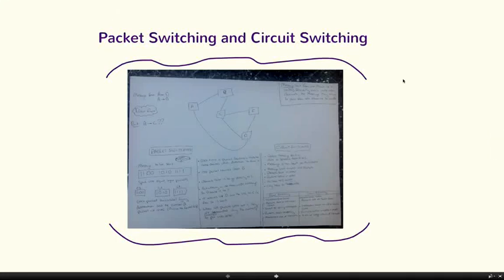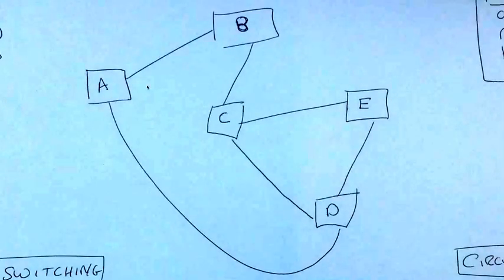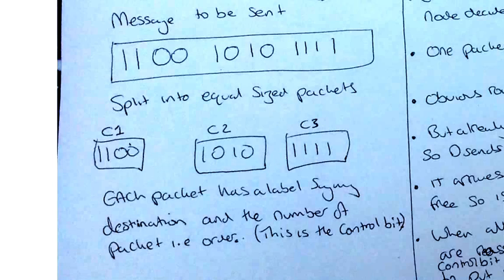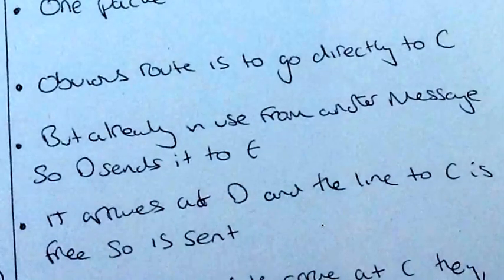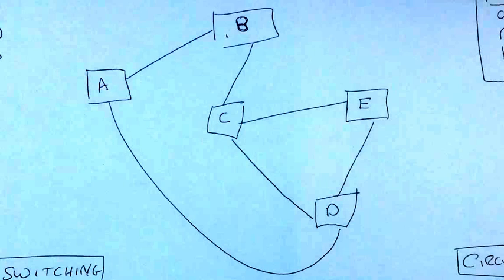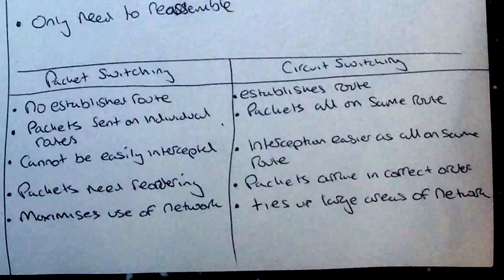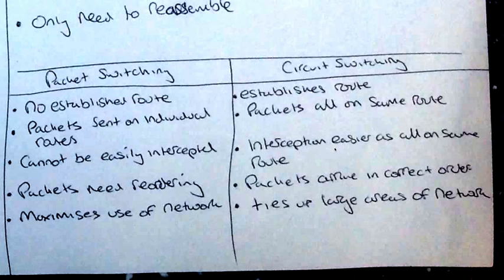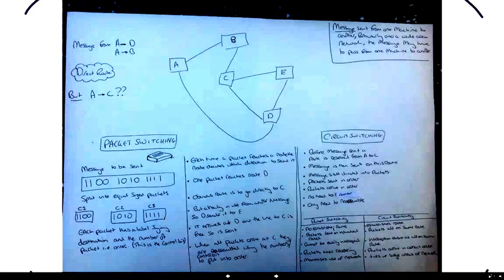Data Transmission - Packet Switching Circuit Switching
OCR Computing F451 - Simple explanation of packet switching and circuit switching